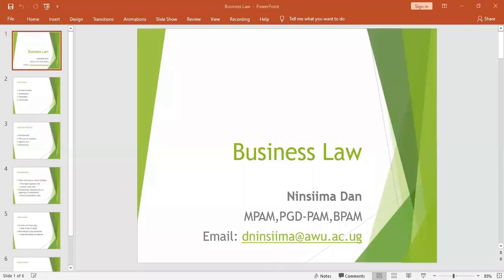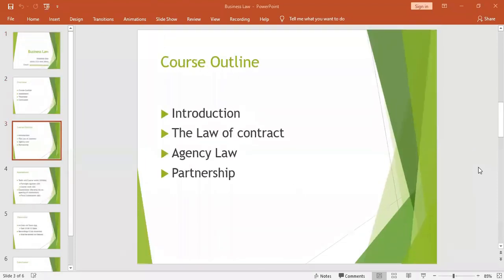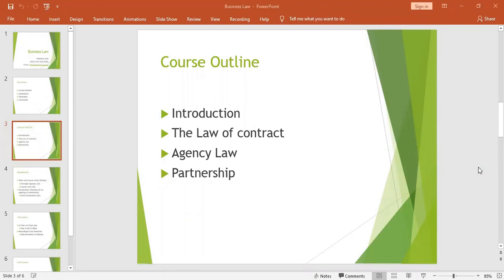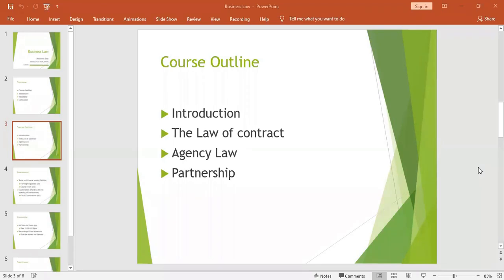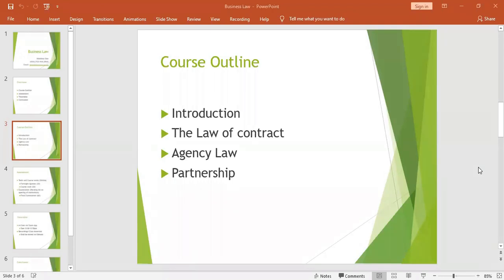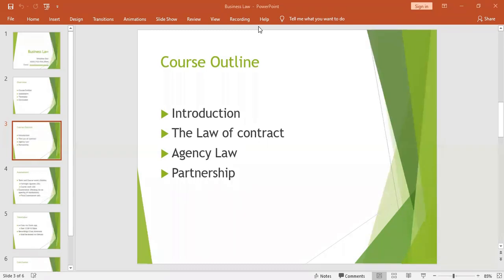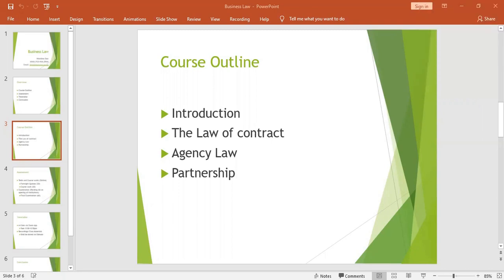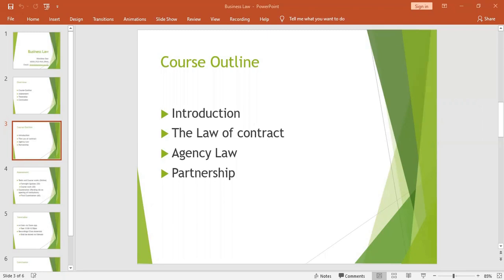Lecture 8: Part 1